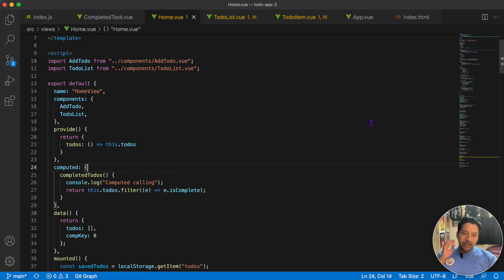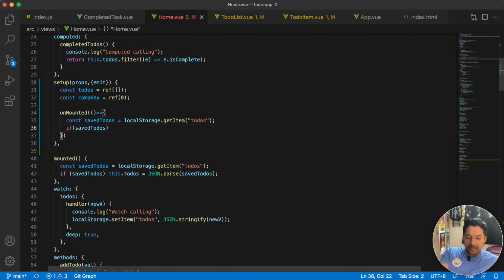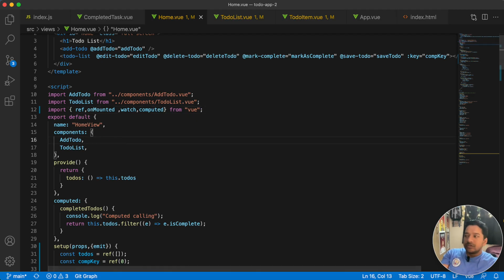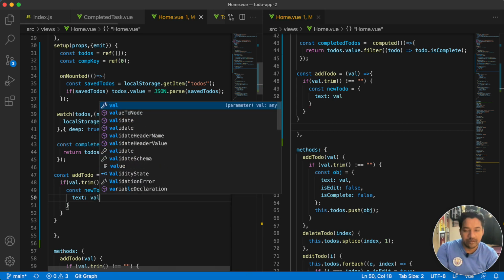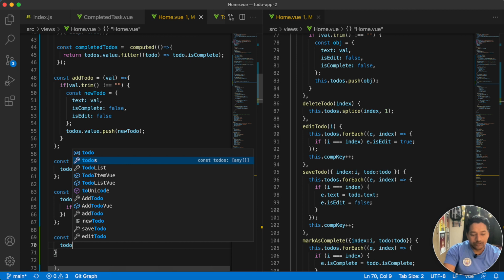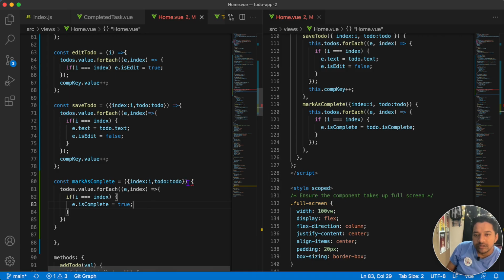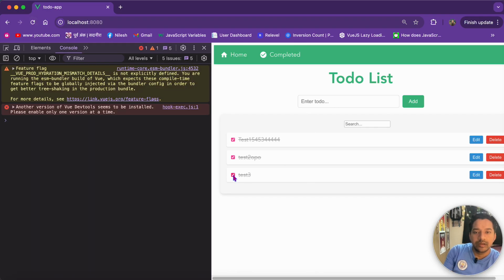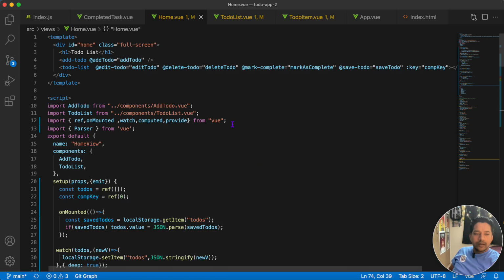Vue 3: Convert Your Todo App from Options API to Composition API (Part-III)| Complete Guide.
In this video, we'll transform a Vue.js todo app from the Options API to the Composition API. Learn how to handle reactivity, props, emit events, and organize your code more efficiently with the Composition API. We'll walk through a step-by-step process for refactoring your app and explain why the Composition API is a great choice for scalability and better code organization. Perfect for developers looking to upgrade their Vue.js skills!